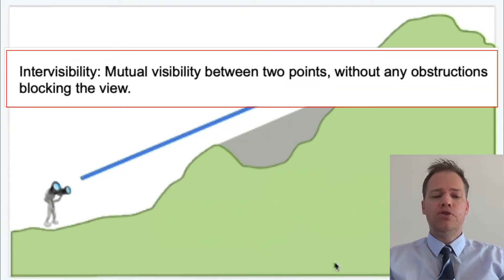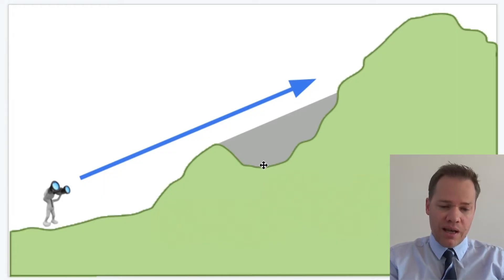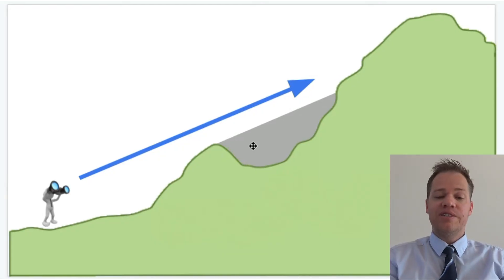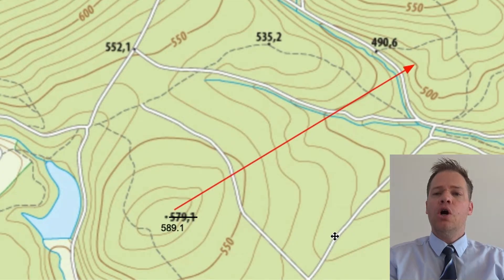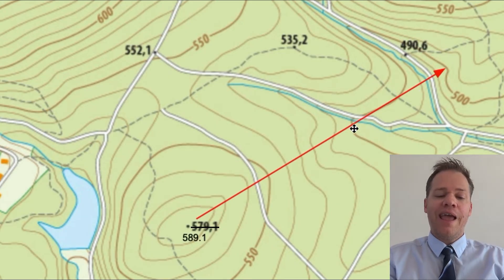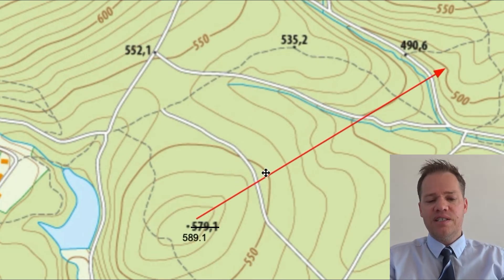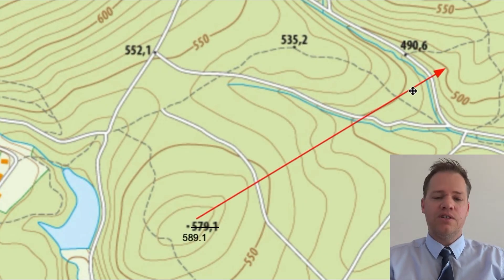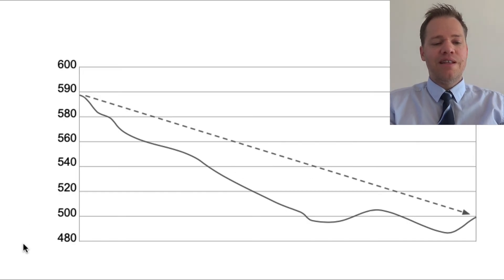Intervisibility explained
Geography mapwork / map reading: How to determine intervisibility on a topographic map by looking at contour lines/elevation.